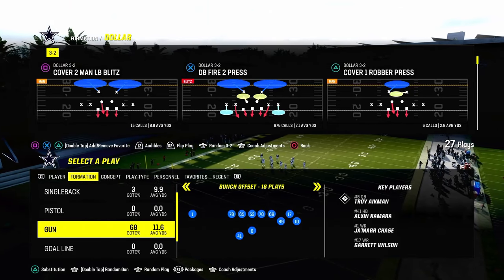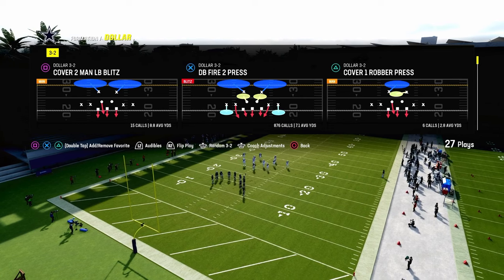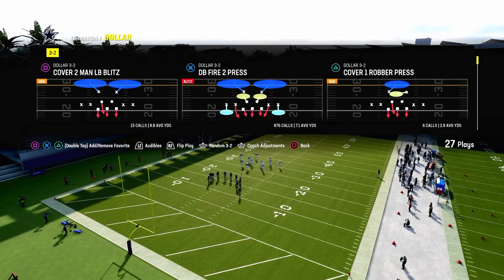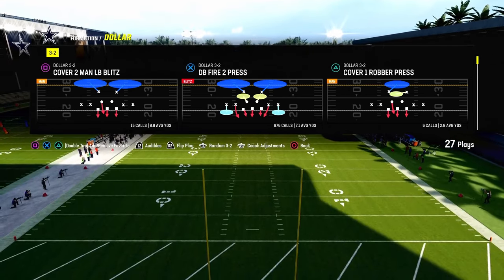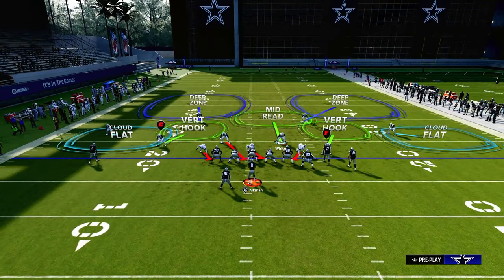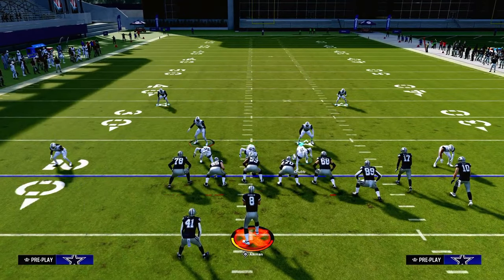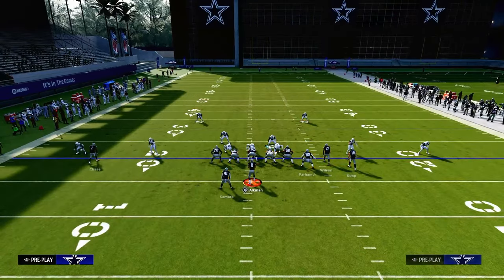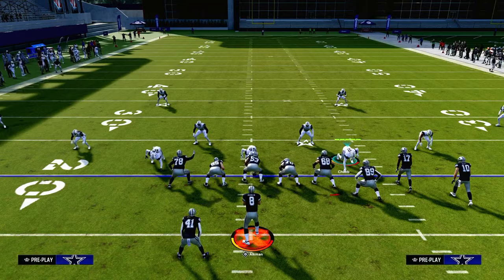The BEST Bunch Defense In Madden 24